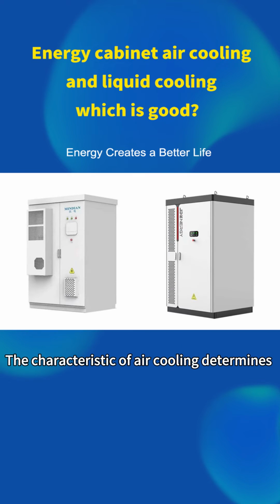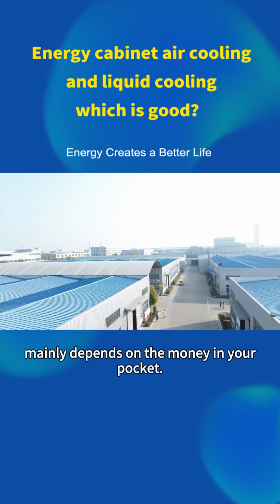Is it better to choose air cooling or liquid cooling for energy cabinets?